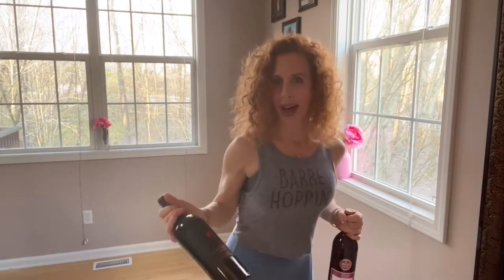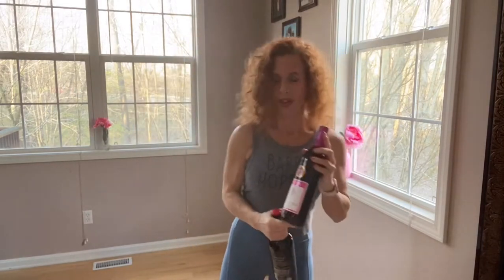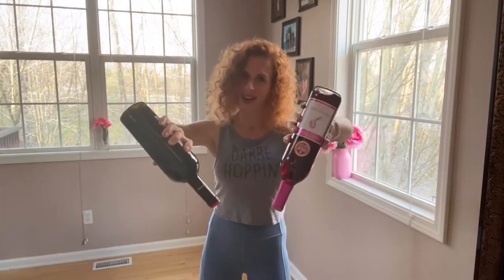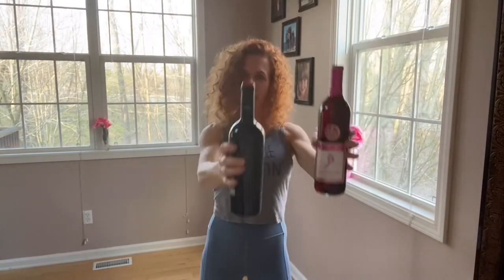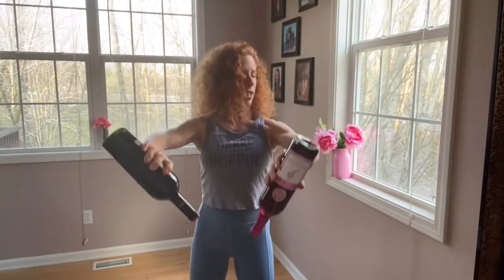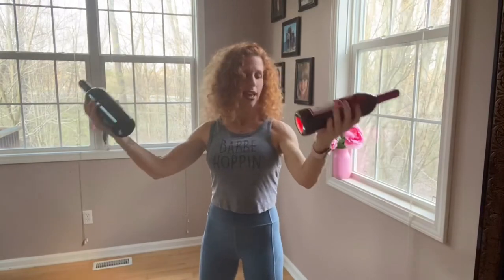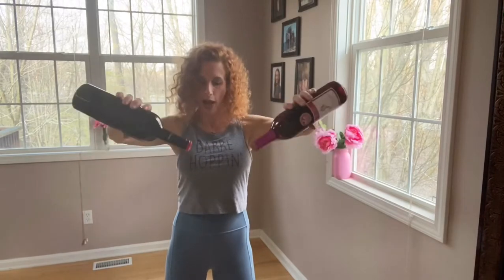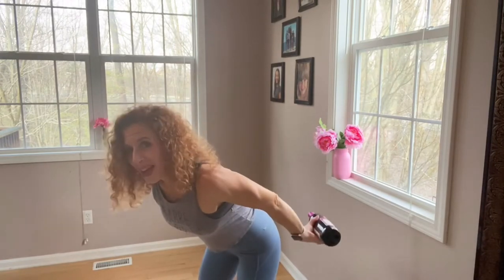5 MIN WINE WORKOUT!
It’s Saturday night and time for some fun! Grab 2 bottles of wine and join me for my fastest ever, wine workout! Tone and shape the arms and then have a relaxing evening at home! Cheers to strength!

Musician: @iksonofficial